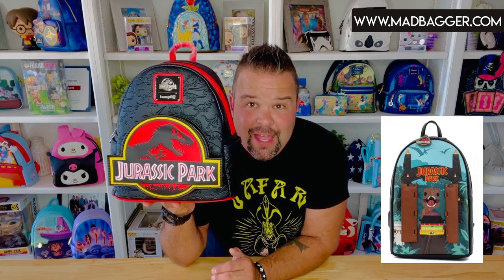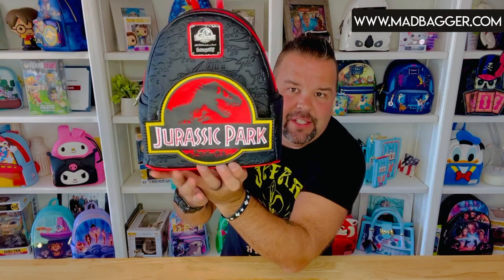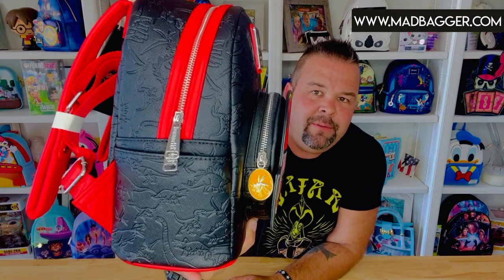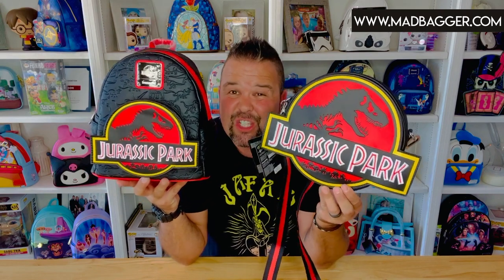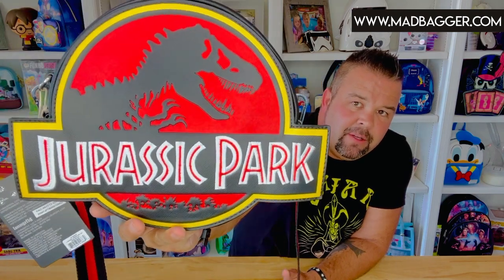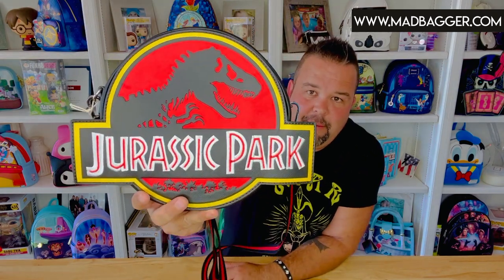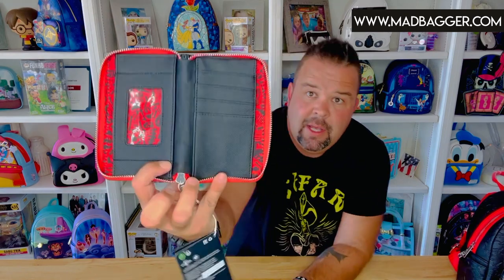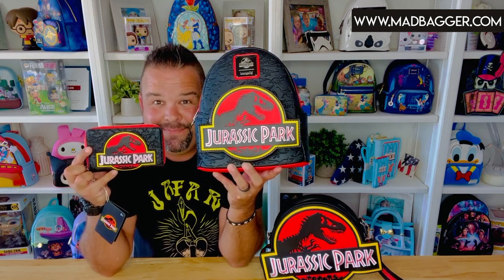Loungefly Universal Jurassic Park Logo Collection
Join Michael from The Mad Bagger as he goes into details about the Loungefly Universal Jurassic Park Logo Mini Backpack.

Product details
  Prepare for any adventure with this Jurassic Park Logo Mini Backpack. Carry this backpack with you to transform even the most mundane journeys into fun-filled excursions on a larger-than-life scale. On the front zipped compartment, the words Jurassic Park stretch out over the central image, which displays Jurassic Park’s signature Tyrannosaurus Rex in shadow form, looming over a forest, against a fire-orange sky. A dinosaur debossed motif, against a black background, adds an extra layer of detail.

Backpack features include shiny silver hardware, vegan leather (polyurethane), adjustable straps, side pockets, and printed, embroidered, applique, and debossed details. Note the coordinating lining. This backpack is an officially licensed Universal product.

Dimensions: 9” W x 10.5” H x 4.5” D (Please note: Width is measured across the bottom of the backpack.)